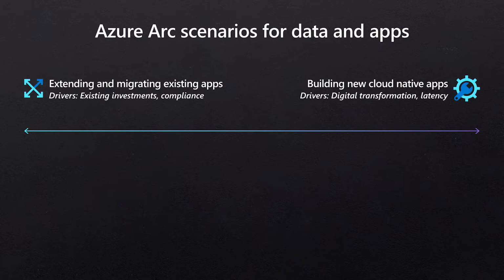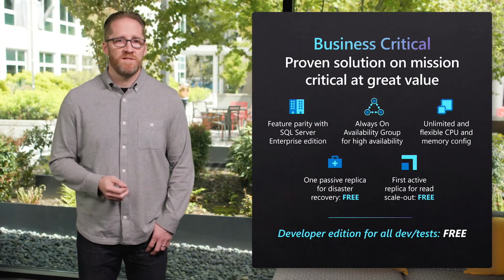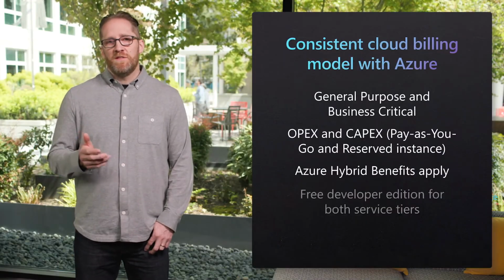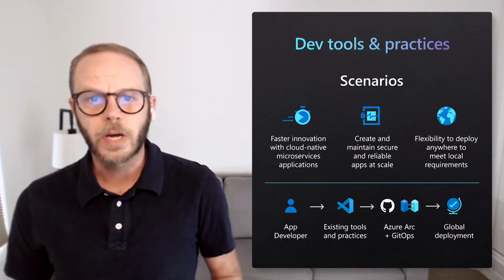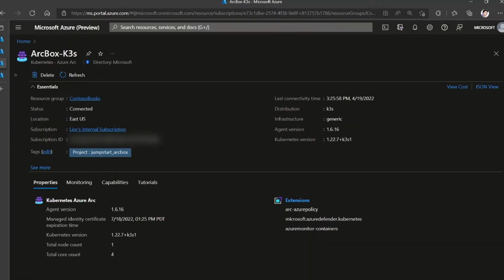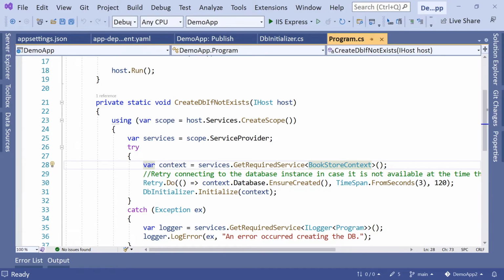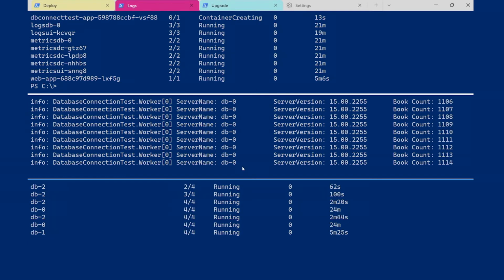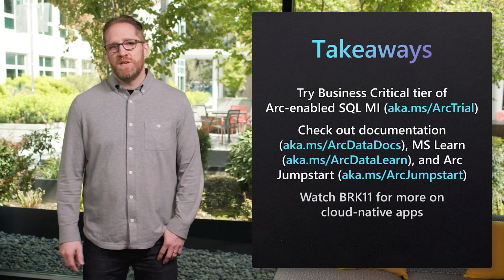Build & deploy containerized applications & databases for hybrid & multicloud with Azure Arc | BRK22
Increase agility and innovation when developing intelligent apps for hybrid and multicloud environments outside of Azure, while getting the cloud benefits in an environment with Azure Arc.  Learn application and database development using Azure Arc-enabled Kubernetes, Azure Arc-enabled SQL MI, Azure Arc-enabled PostgreSQL, Azure Arc-enabled ML and Azure ML. See how these services work together and deliver a streamlined experience for developers using GitOps.

Recommended Next Step:
Get more detailed content on this topic with a curated Session Resource

Jump to:
00:00 Introduction
00:13 Travis Wright, Partner, Group Engineering Manager
00:20 Overview
00:40 Data as a strategic asset
01:03 Reasons for hybrid and multicloud
02:26 Azure, Innovate with purpose
03:05 Innovate anywhere with Azure Arc
03:18 Azure Arc scenarios for data and apps
06:10 Capabilities of Azure Arc enabled data services
08:24 Under the hood, your app, your data, your choices to connect
10:09 Azure Arc enabled SQL Managed Instance
12:20 Power your app performance through the roof
13:19 Interview, Robert Sonders, Dell
21:17 Consistent cloud billing model with Azure
22:29 Azure Arc enabled machine learning
23:15 Azure Stack HCI – single node
24:03 How Arc simplifies your app and data deployments across hybrid and multi cloud environments
24:29 Dev tools and practices
26:53 Azure Arc enabled Kubernetes
27:32 What is GitOps?
28:28 GitOps workflow
30:05 Demo, Contoso Books
39:14 Demo, Deploy both the application and the database at one time using GitOps
53:07 Recap and Closing